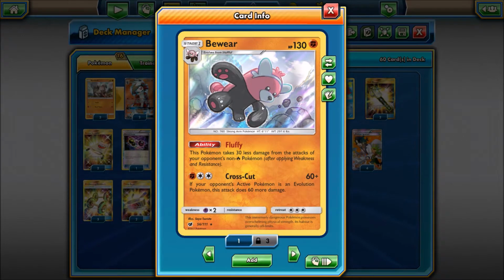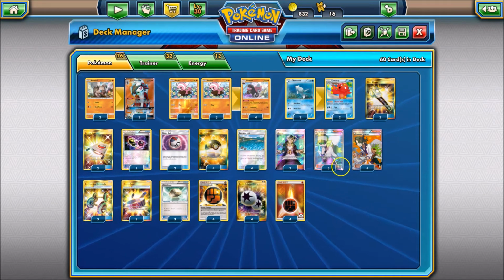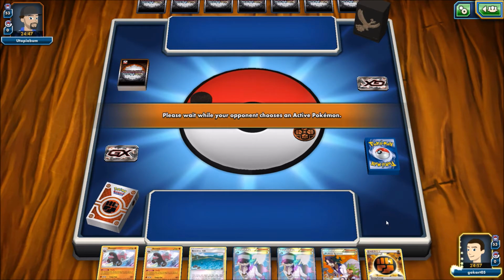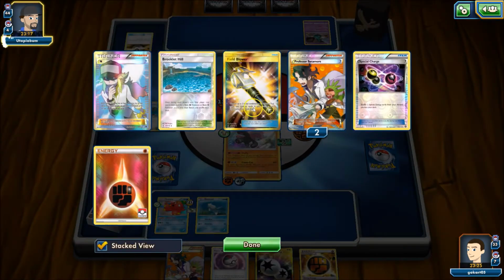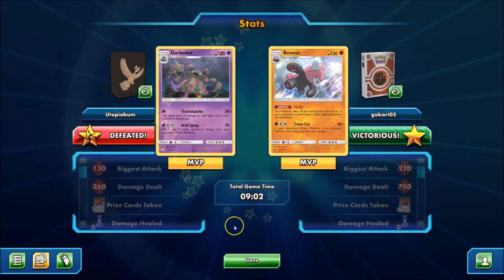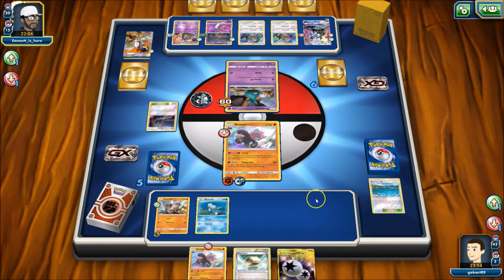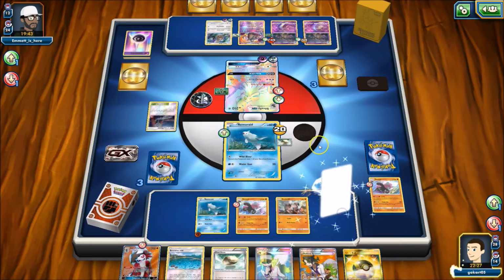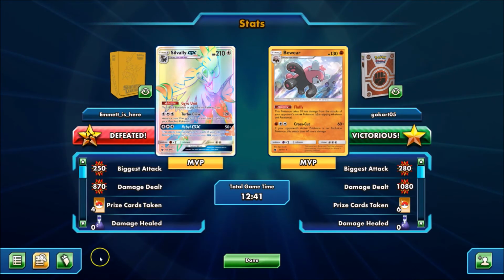Budget Bewear Deck - Crimson Invasion Sleeper!!!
Welcome back all! Today I'm profiling my Crimson Invasion budget deck featuring Bewear as the main attacker! Fluffy ability + Bodybuilding Dumbbells gives this one-prize attacker a whopping 200 HP!!! Consider that it  can at least two-shot everything, and we got a pretty sweet deck on our hands! Check it out!

I subjectively rate this deck 7/10 in terms of competitiveness; 8/10 in terms of fun!